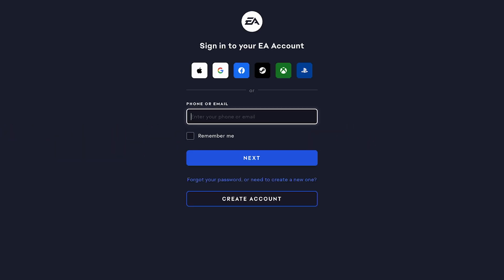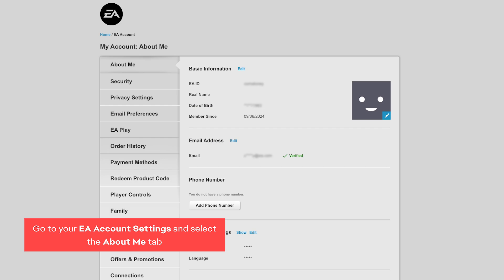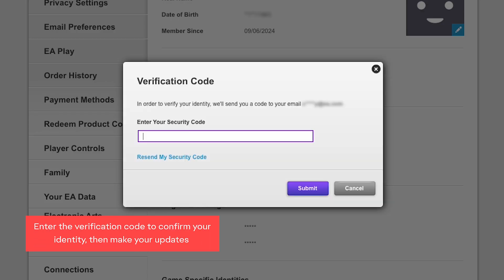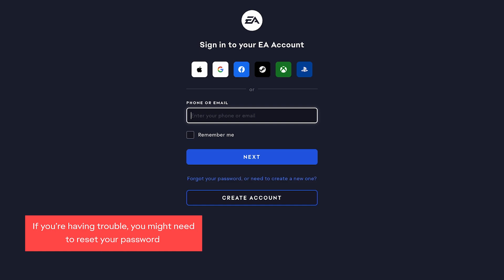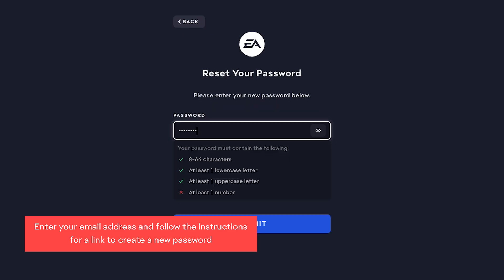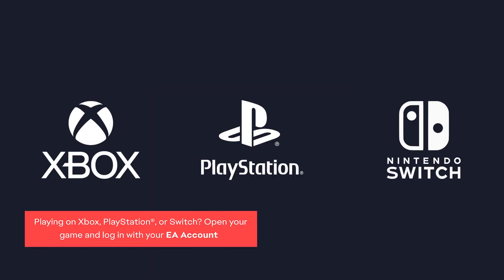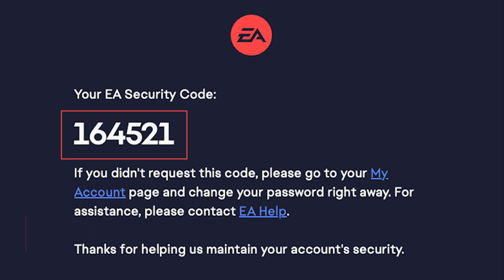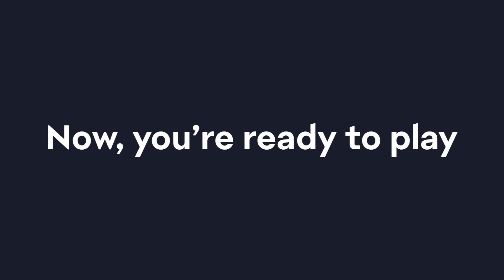How to get ready to play EA games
Welcome to "Get Ready To Play," where we walk you through the essentials of managing your EA Account. Edit your details, connect your accounts, and learn how to reset your password quickly and efficiently.